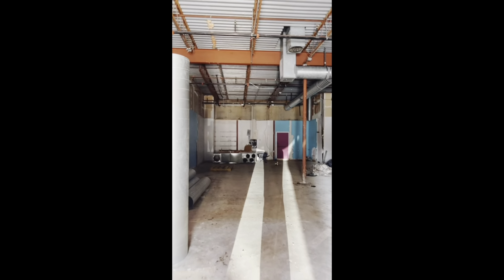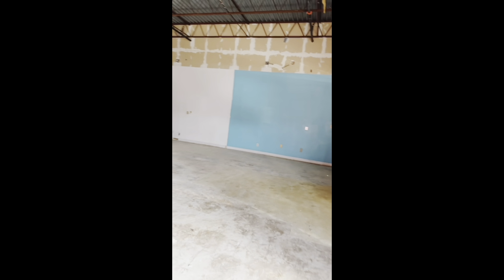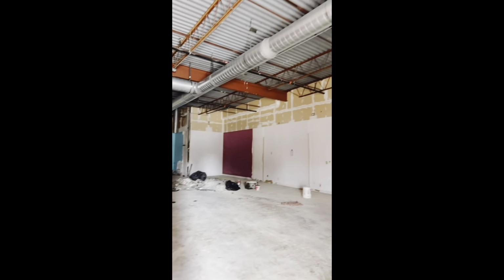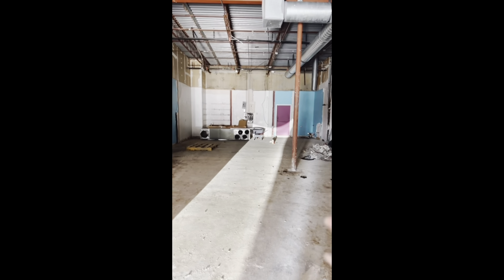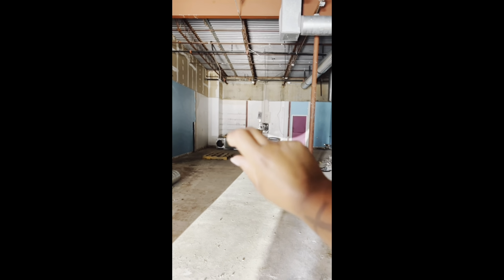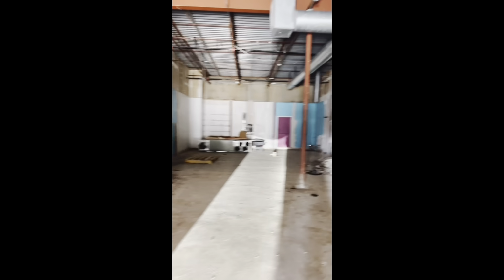The COMPLETE Breakdown of Opening an Event Space | Step By Step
SOCIALS

Honeybook expert |